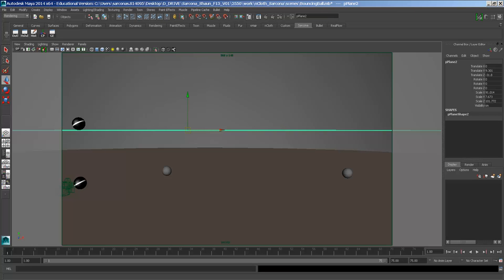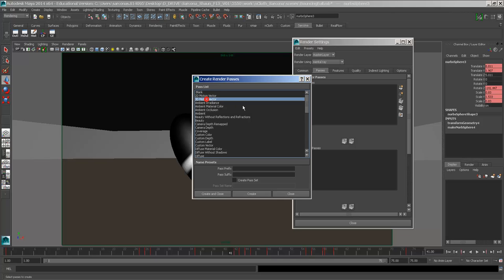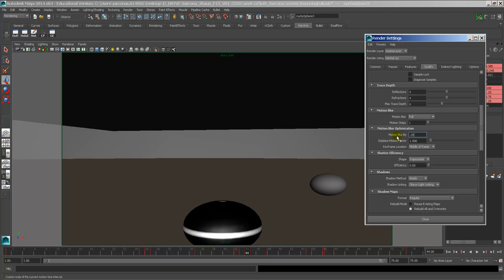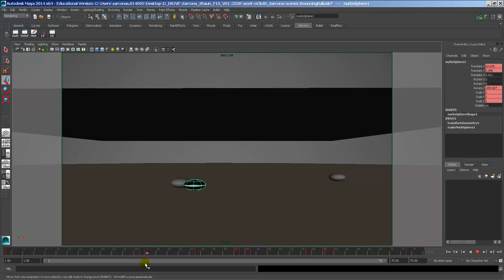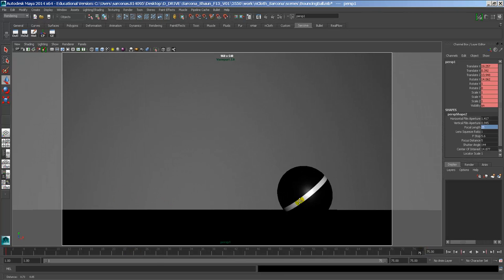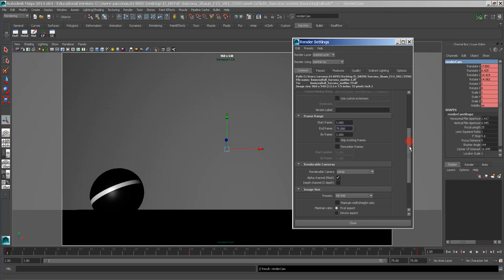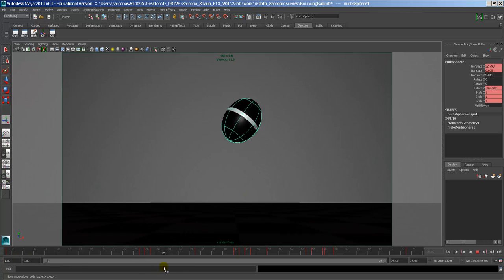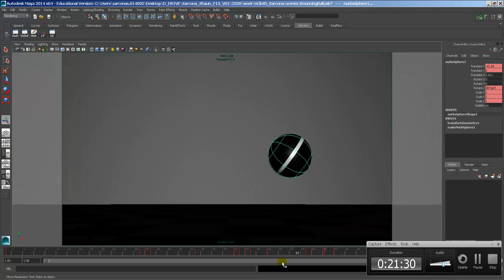2540 BouncingBall AnimSetup